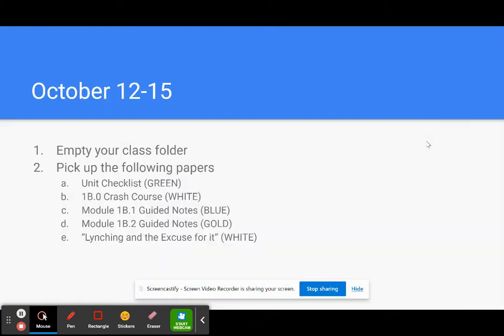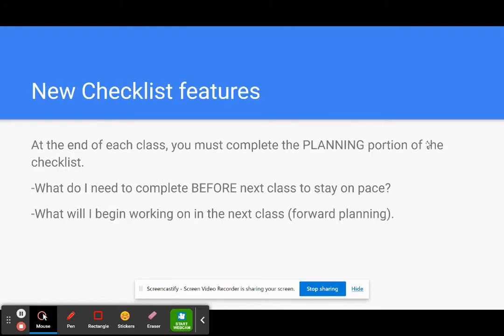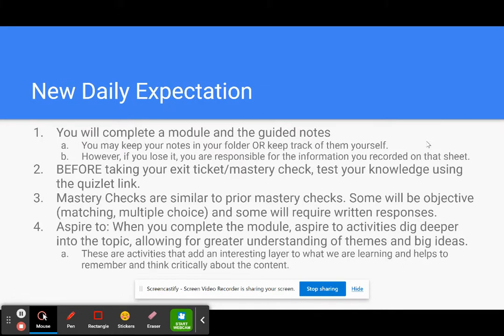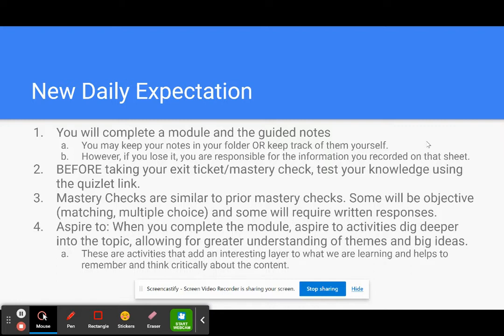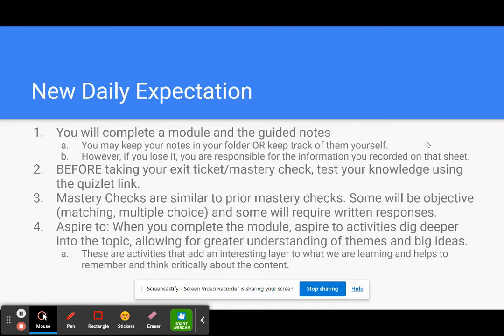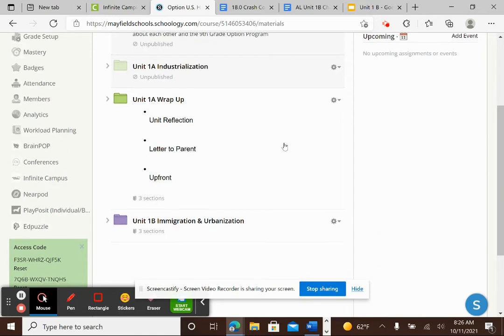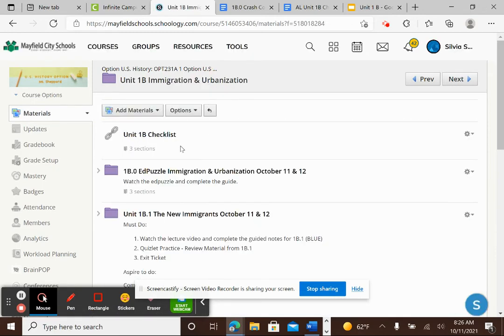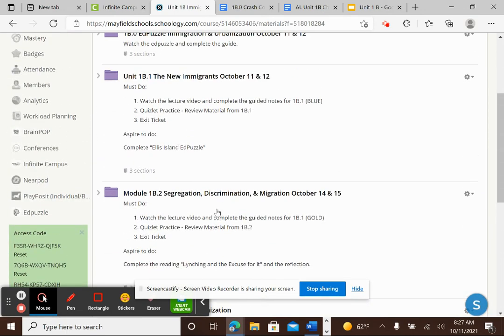Unit 1B Overview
Overview of Schoology and class work. Explains changes in daily activities and activity explanations for the week of October 12-15.